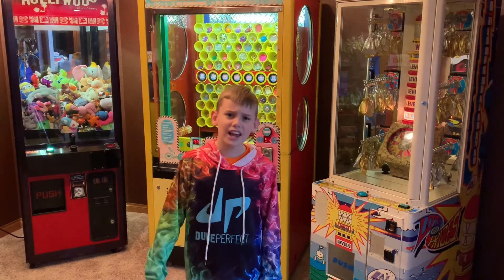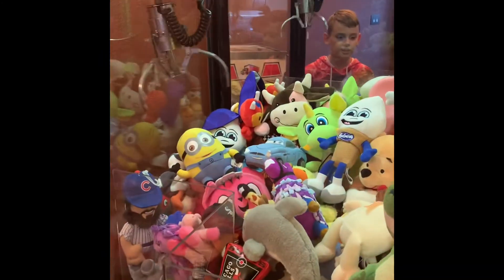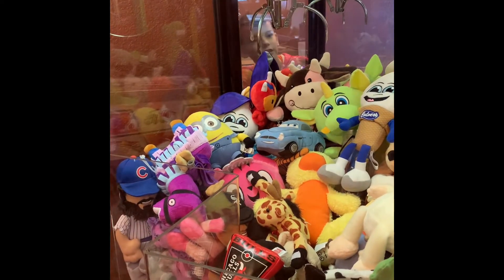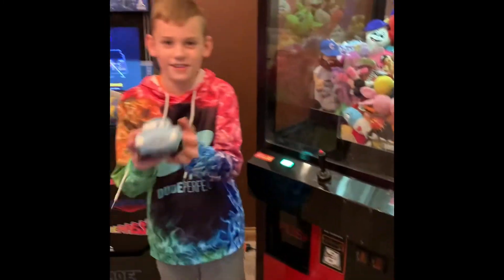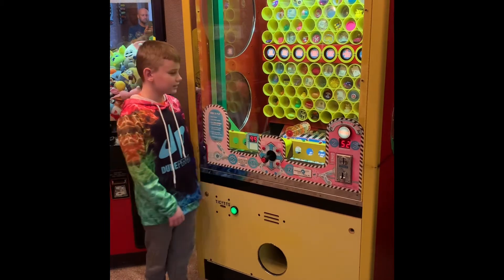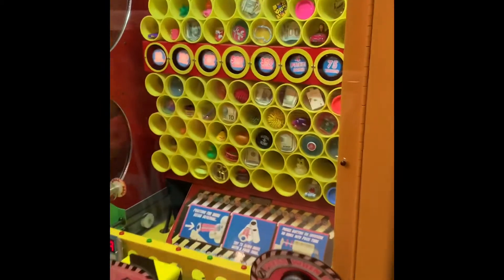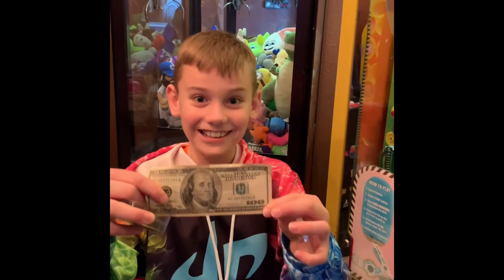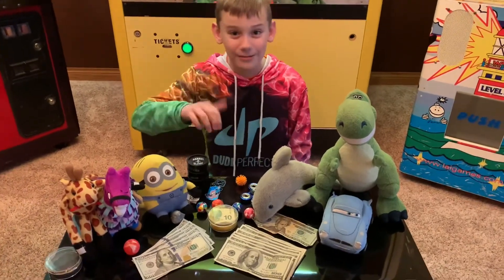***Home Arcade BIG BUCKS Challenge***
Home arcade challenge / claw machine / lighthouse / drill-o-matic / big winnings